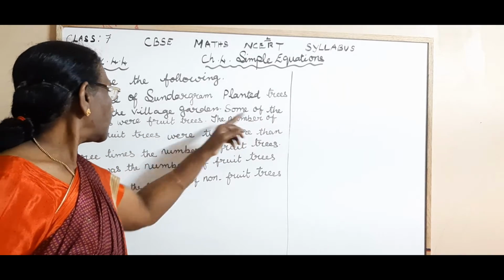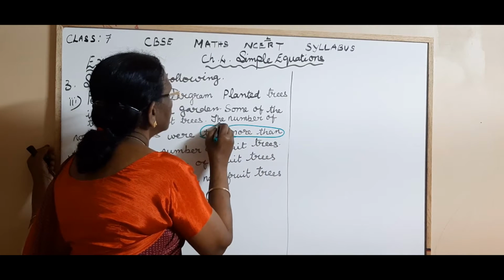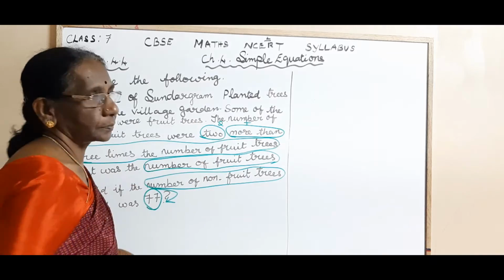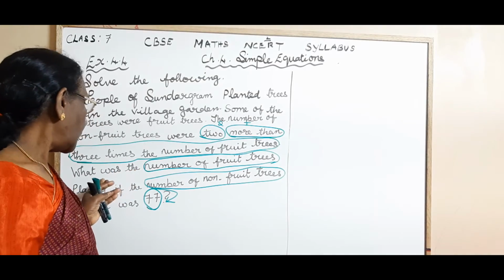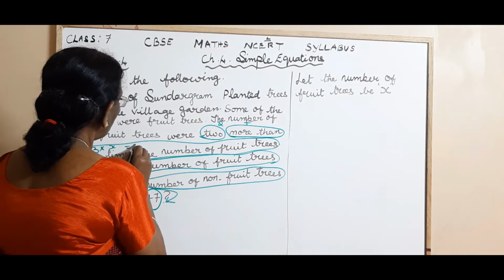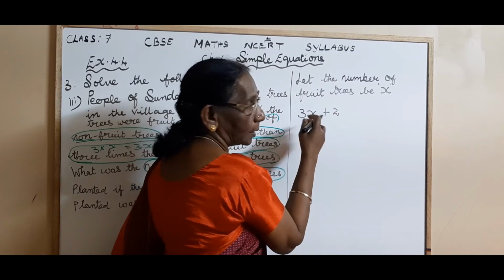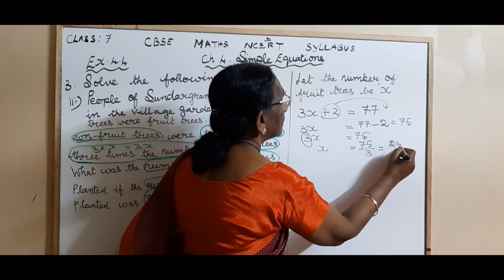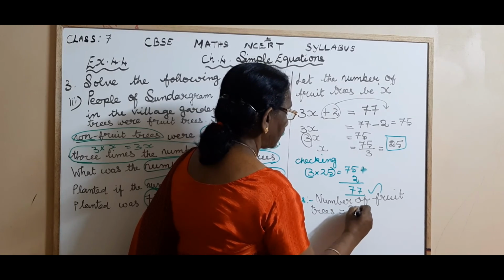Simple Equations - Session 33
Video discuss about the solutions to problems in Exercise 4.4, Chapter - 4, Class 7, CBSE.
CBSE Class 7# Mathematics CH - 4 Simple Equations - Ex 4.4- Session 33